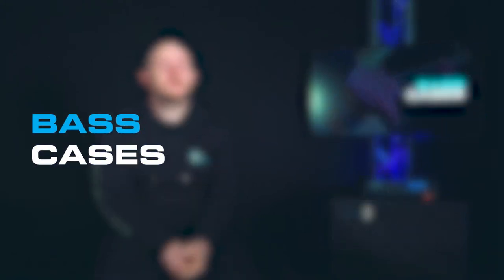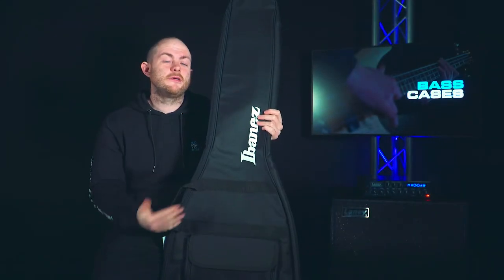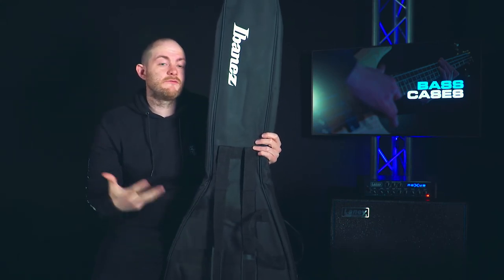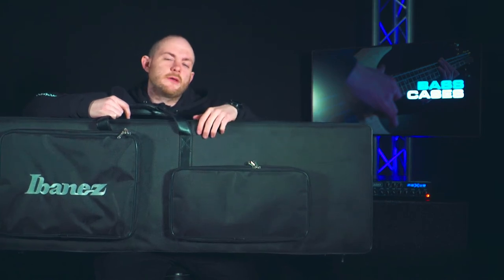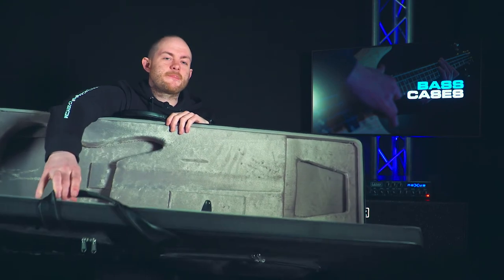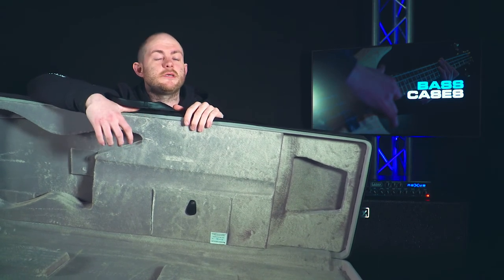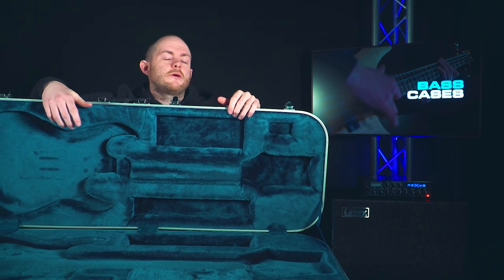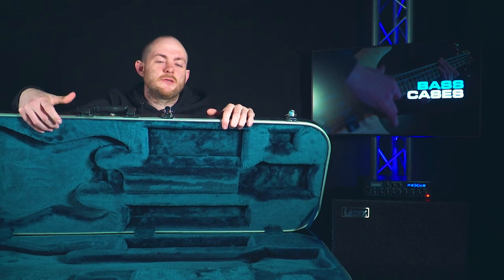Bass Introductory Series: Bass Cases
Steve is back with a BRAND NEW Bass Guitar Series! This is the THIRD episode called 'Bass Cases'. If you are just starting out or wanting to refresh your skills, Teach Me Music TV's Introductory Bass Guitar Series is for YOU.

If you are a Bass Guitar enthusiast, TMM TV can promise that this is an UNMISSABLE series. Steve combines excellent proven learning practices with fun and easy ways to understand everything you NEED to know for FREE!

Teach Me Music TV launching SOON! Gain access to EXCLUSIVE video content featuring lessons, masterclasses and tips & tricks!